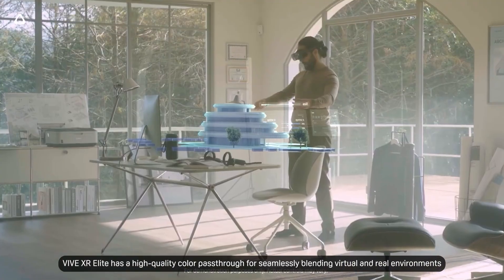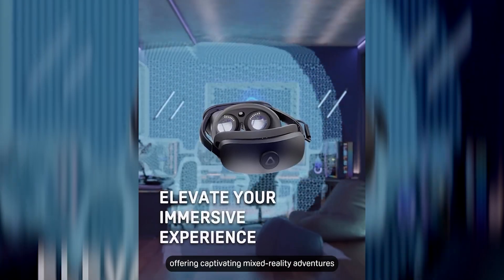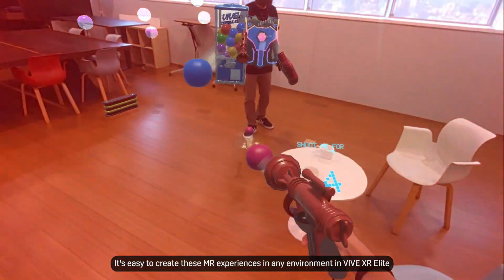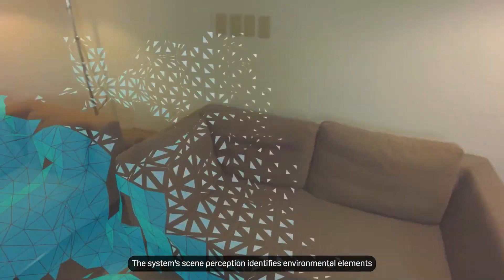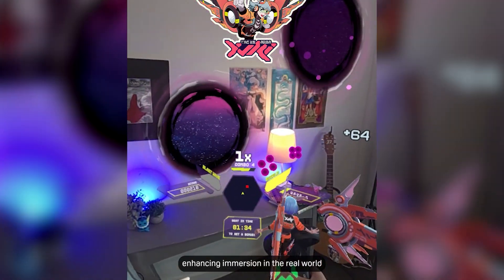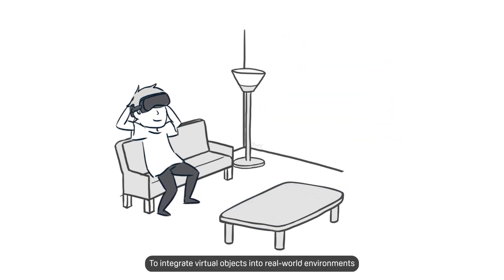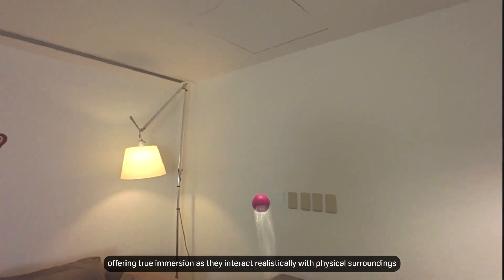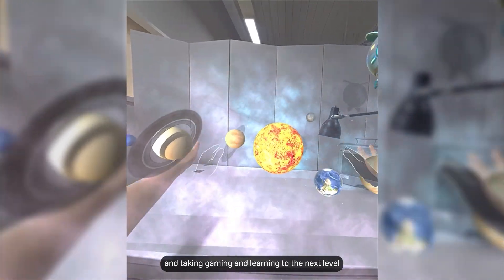Create Immersive MR Experiences with Scene Mesh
Dive into the world of mixed reality (MR) with VIVE XR Elite! Discover how its advanced features seamlessly blend virtual and real environments, offering immersive MR adventures with scene mesh.
Bouncing Duel MR (Opensource Project)